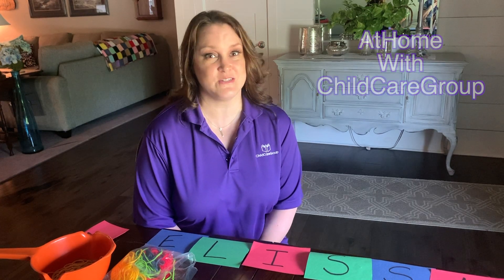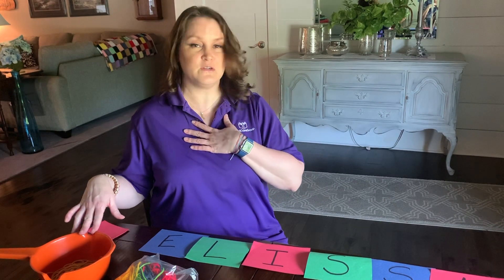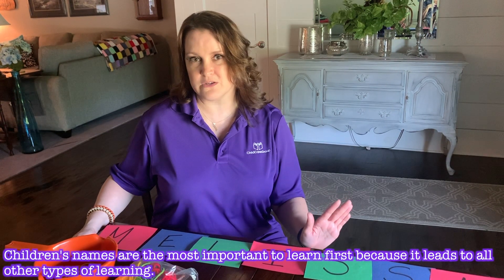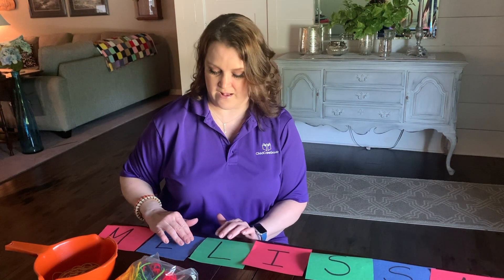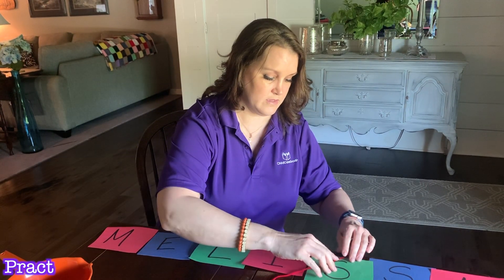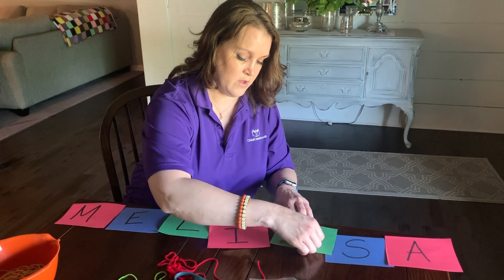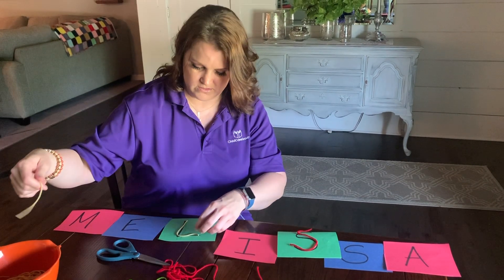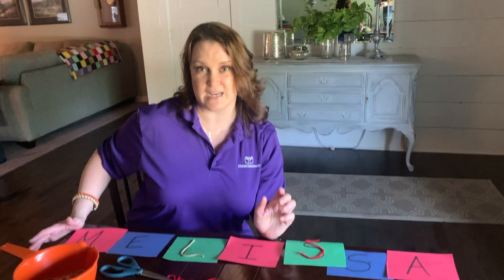Yarn Letter Craft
Learn how to write and identify letters with your children by using yarn!